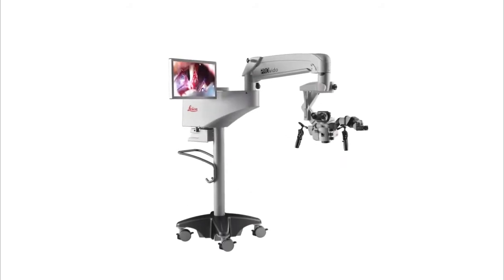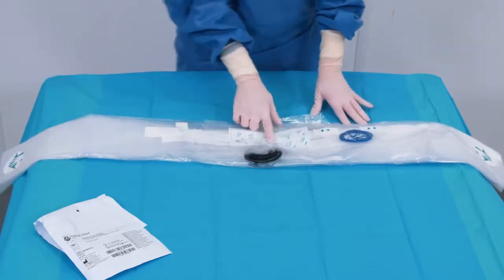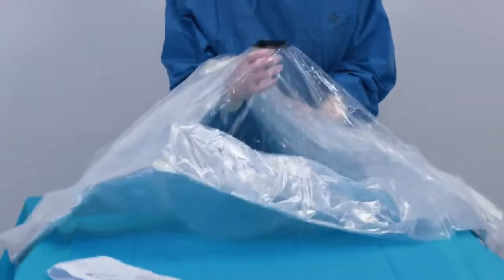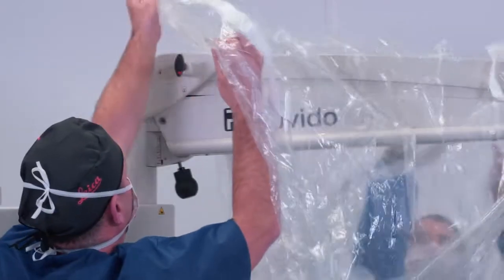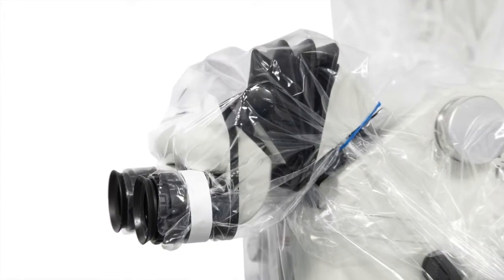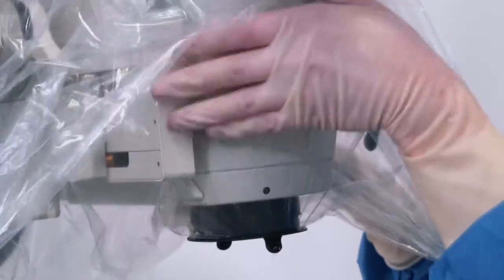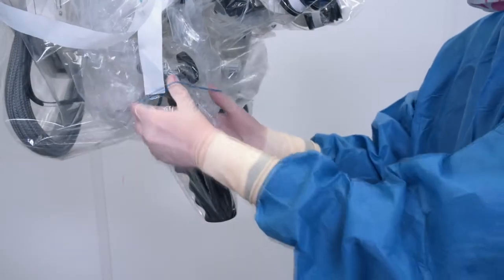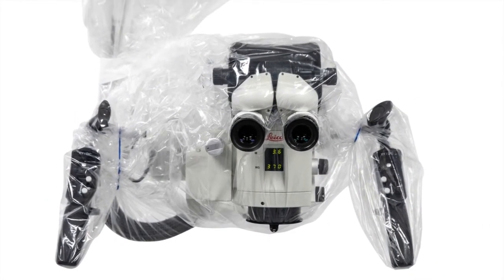¿Cómo colocar el microscopio quirúrgico Leica?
En este tutorial, descubra cómo colocar su microscopio quirúrgico Leica para garantizar condiciones de trabajo estériles.

Para obtener más información sobre el microscopio quirúrgico multidisciplinario Leica PROvido presentado en el tutorial, ingrese